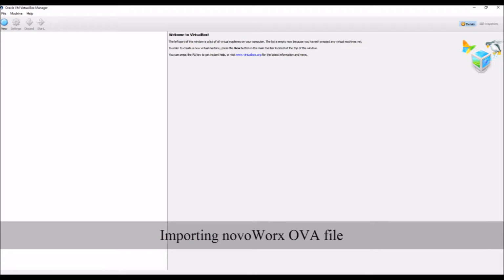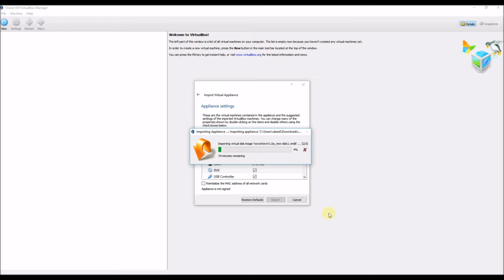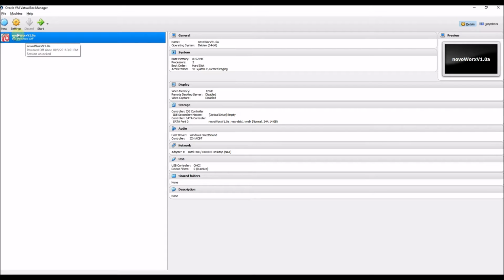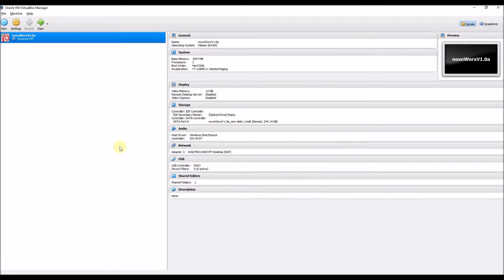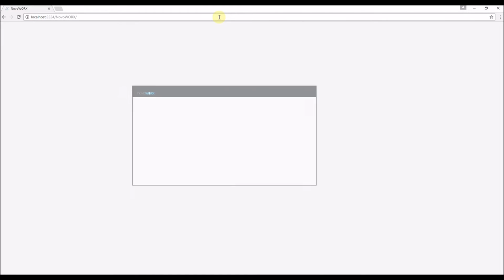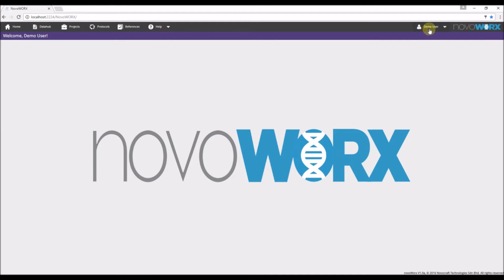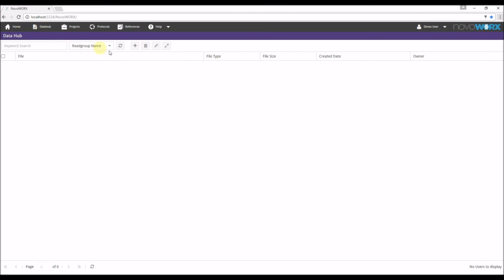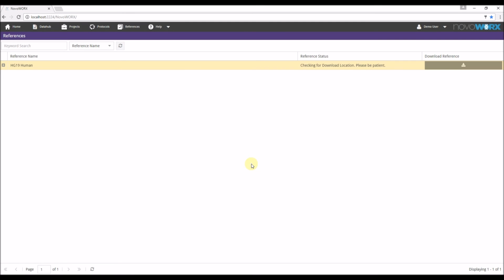novoWorx Installation tutorial